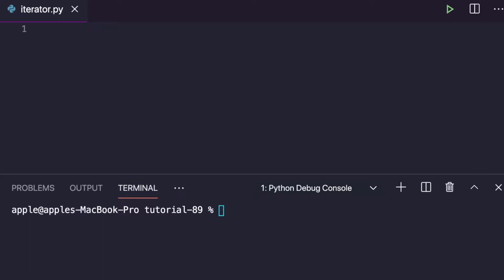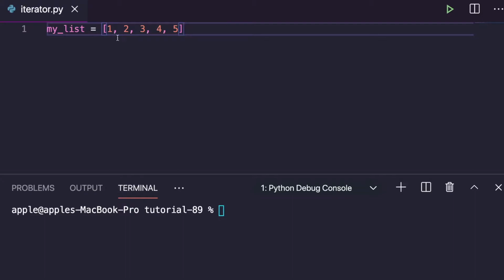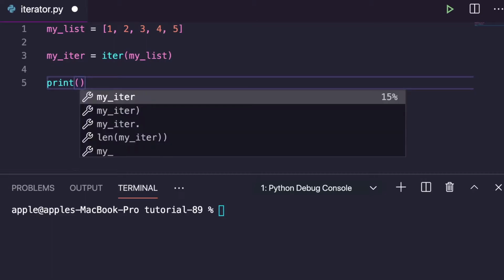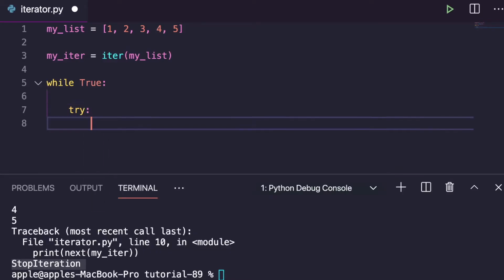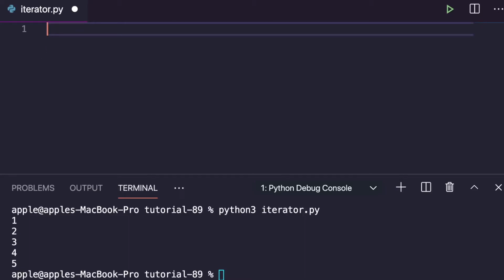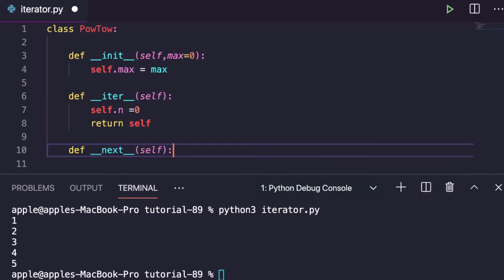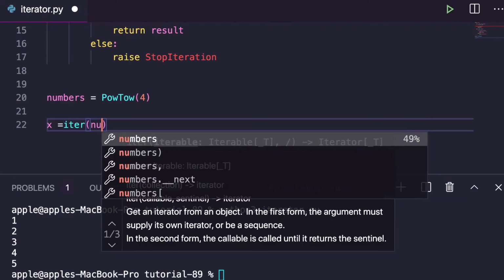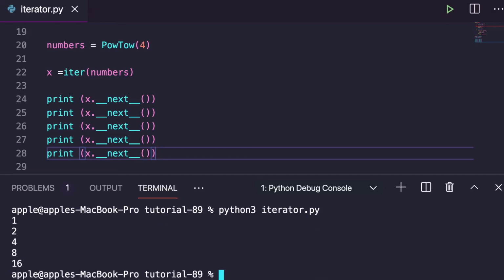[36] Iterator in Python | Python for Beginners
In this tutorial, we will discuss what is an iterator and how iterator works and how you can build your own iterator using __iter__ and __next__ methods.